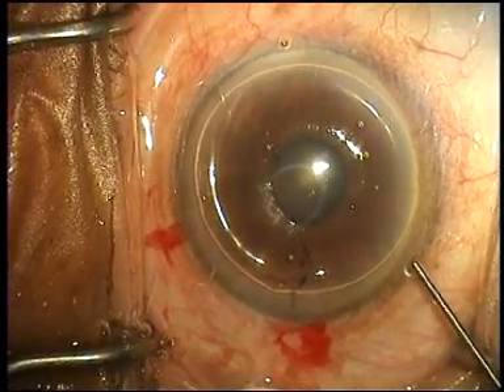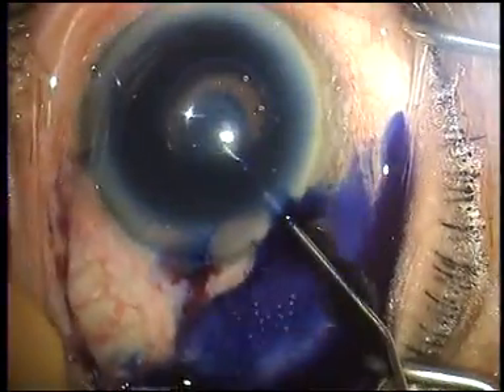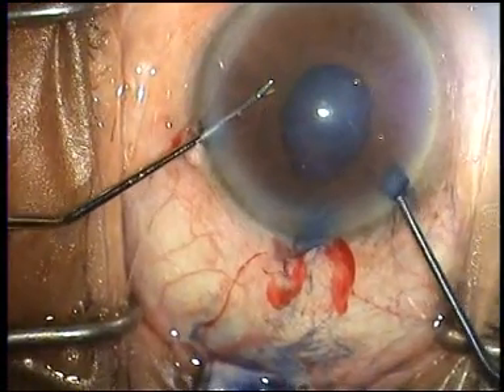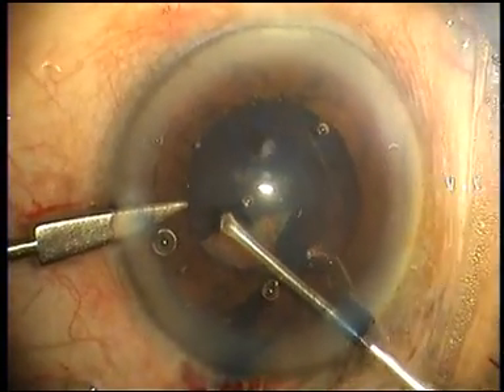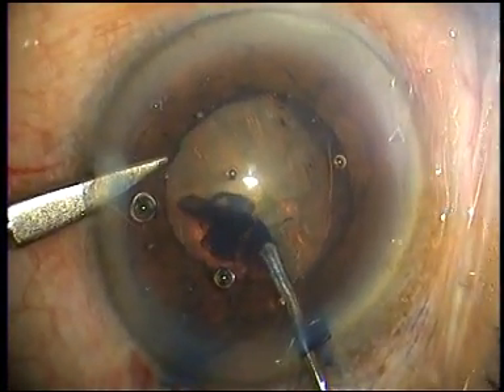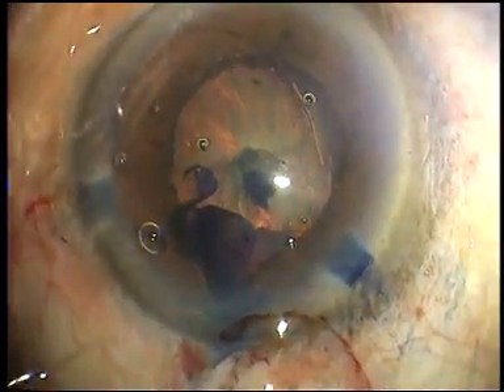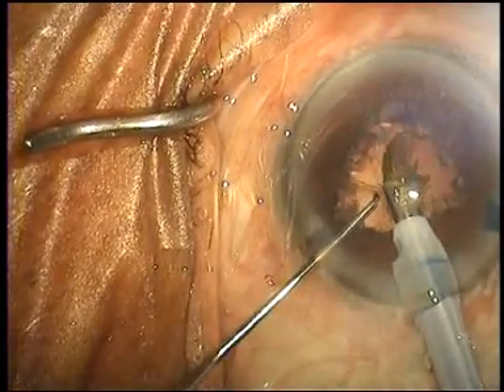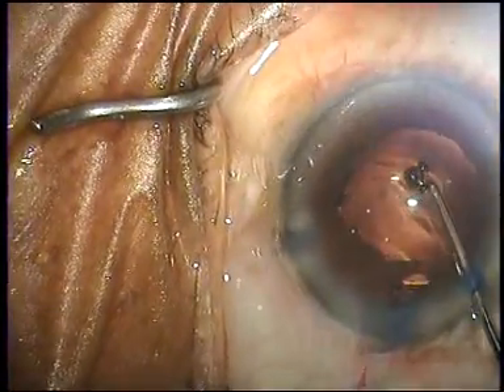Small Pupil Cataract Surgery. By Dr Banaji . IFIS. Flomax.Undilating Pupil. Trypan Blue.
Undilating Pupil.Flomax. Trypan Blue.Pupil Stretch.Hard nucleus. IOL implantation.